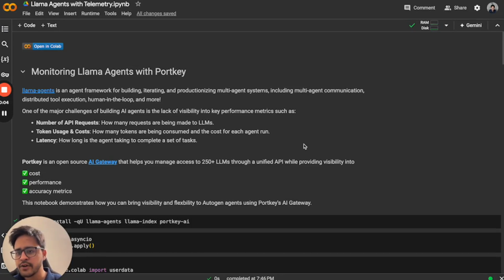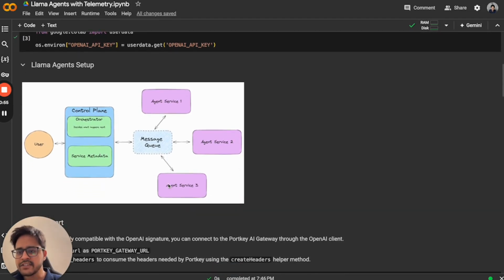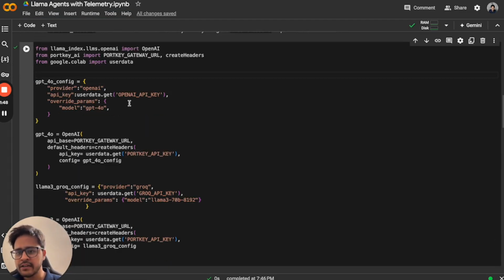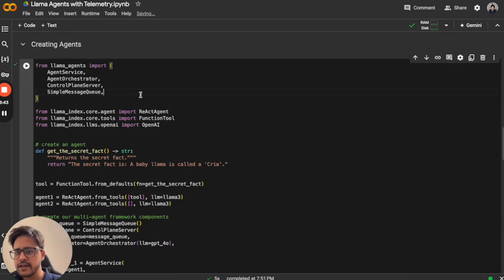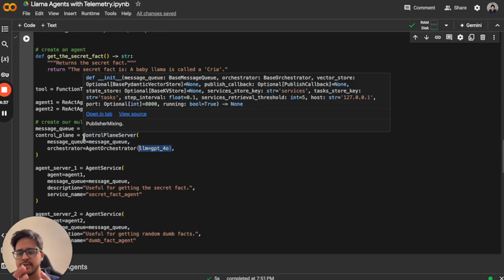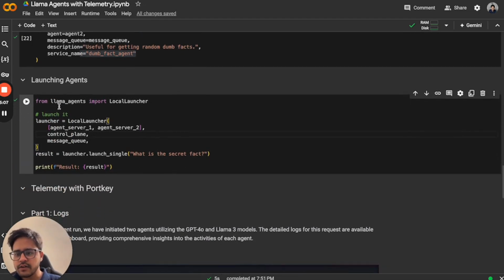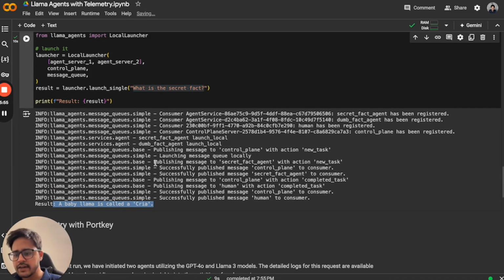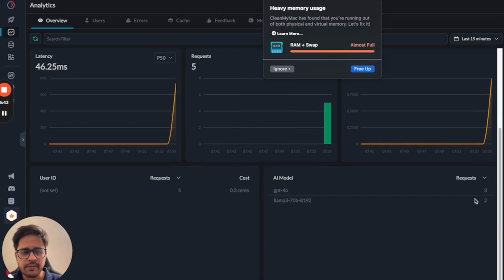Monitoring LLama Agents with Portkey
llama-agents is an agent framework for building, iterating, and productionizing multi-agent systems, including multi-agent communication, distributed tool execution, human-in-the-loop, and more!

One of the major challenges of building AI agents is the lack of visibility into key performance metrics such as:
Number of API Requests: How many requests are being made to LLMs.
Token Usage & Costs: How many tokens are being consumed and the cost for each agent run.
Latency: How long is the agent taking to complete a set of tasks.

Portkey is an open source AI Gateway that helps you manage access to 250+ LLMs through a unified API while providing visibility into

✅ cost,
✅ performance, and
✅ accuracy metrics.

This notebook demonstrates how you can bring visibility and flexbility to Llama Agents using Portkey's AI Gateway.